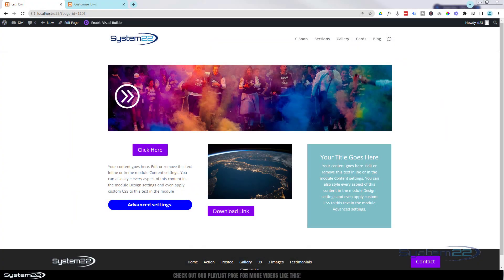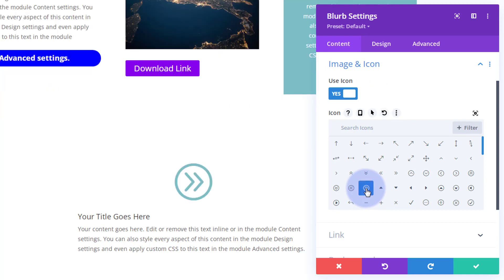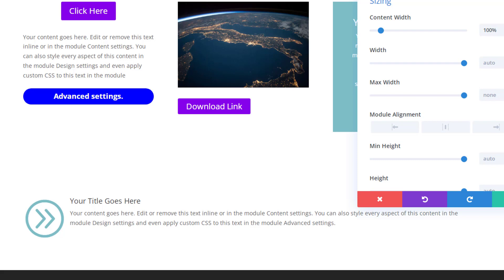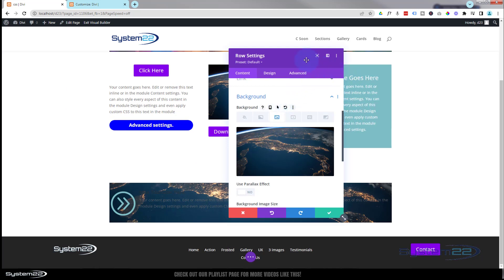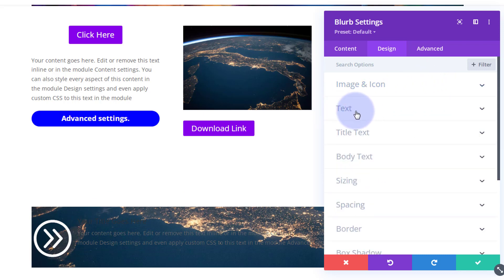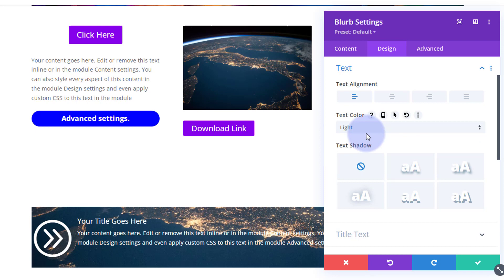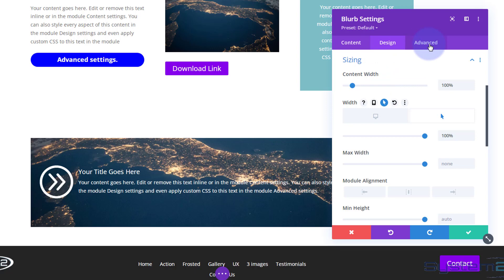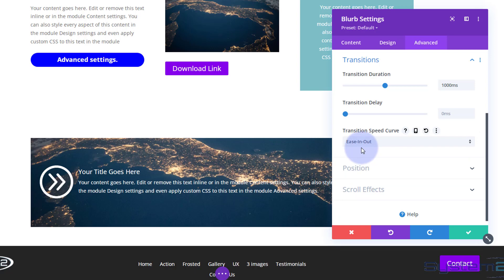Divi Theme Image With Icon And Text Reveal On Hover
How to add an awesome hover effect with no coding to the Divi Theme. In this video we will be showing how to create an text expand over an image from an icon on hover. Today we will demonstrating how to create this feature with A Divi Blurb Module
So follow along with this video to see how to create this with your Divi site.

In this video we will cover:

Setting The Icon To The Left.
Adding A Background Image To The Row.
Positioning With Negative Margin.
Hiding Overflow.
Creating A Sizing Hover Effect.
Setting The Timing.

We are going to be using the Divi theme to create some great effects in this series of videos. The Divi theme has some great modules and effects. With a little work you can achieve some great eye-catching effects to

enhance the look and user experience of your website.

Hover effects can add a layer of interactivity to a website, creating a more engaging and dynamic user experience. When a user hovers over an element on a website, such as a button or image, it can trigger an animation, color change, or other effect, providing visual feedback and enhancing the user's interaction with the site. Hover effects can also help guide users to important information, highlight calls to action, and improve navigation. By incorporating hover effects into a website design, website owners can create a more immersive and memorable experience for their users, ultimately improving engagement and conversion rates.

v=ZAO2MH0dQtk&list=PLqabIl8dx2wo8rcs-fkk5tnBDyHthjiLw

v=rNhjGUsnC3E&list=PLqabIl8dx2wq6ySkW_gPjiPrufojD4la9

CHAPTERS

00:00 Introduction
00:57 Adding A Divi Blurb Module.
02:13 Setting The Icon To The Left.
03:16 Adding A Background Image To The Row.
05:01 Positioning With Negative Margin.
08:00 Hiding Overflow.
08:40 Creating A Sizing Hover Effect.
09:44 Setting The Timing.
10:48 Result.